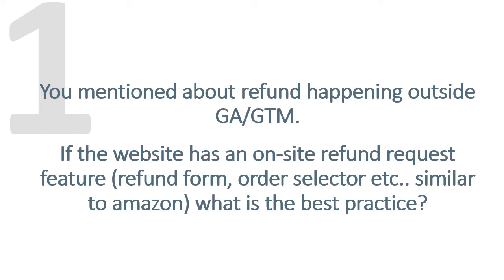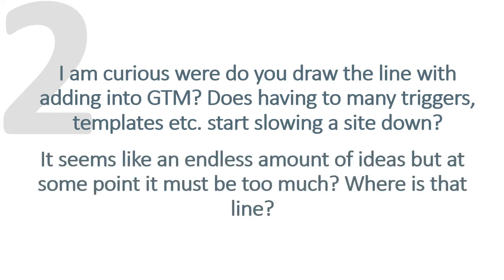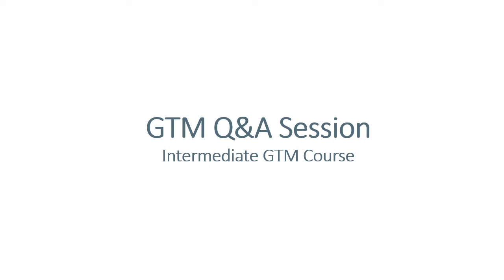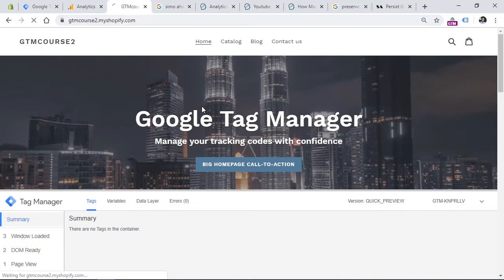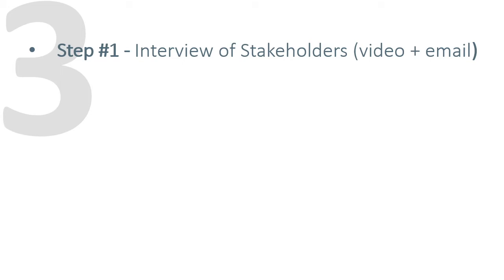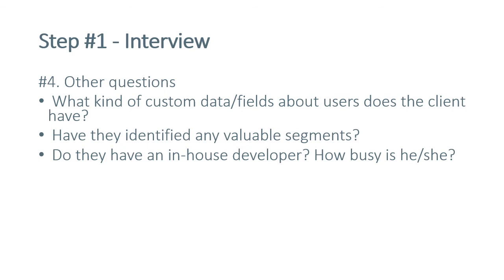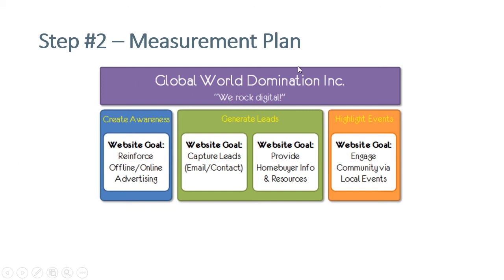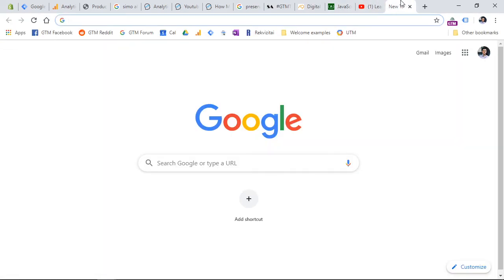Analytics Mania - Intermediate Google Tag Manager Q&A #2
Ask me anything you want about Google Tag Manager and I'll answer/explain it.